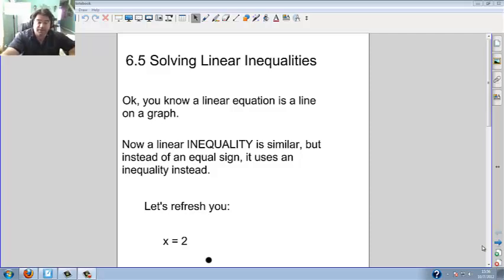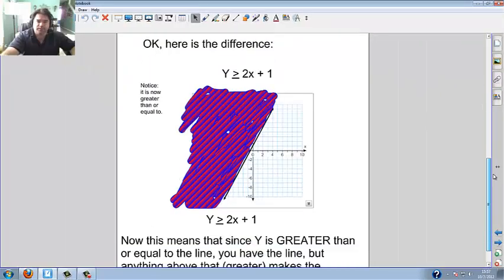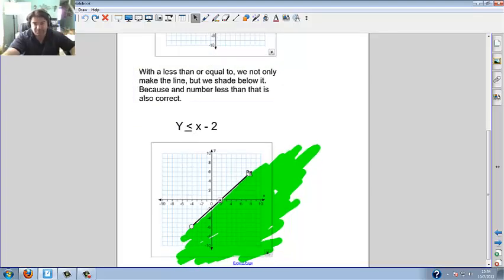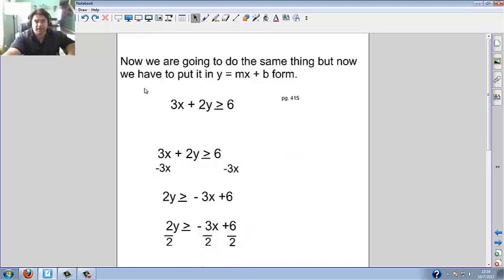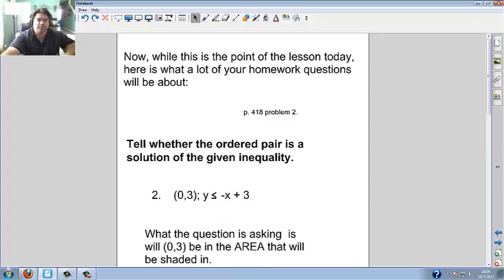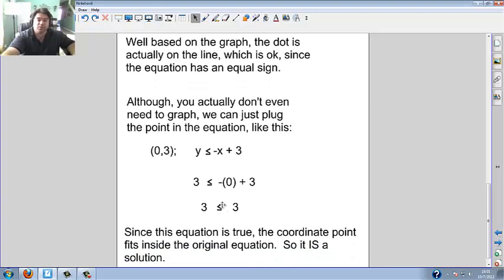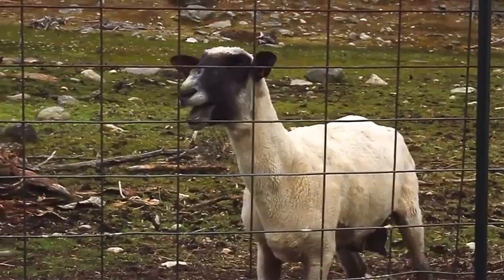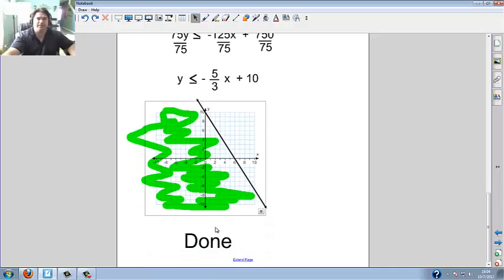6.5 AT Math Solving Linear Inequalities